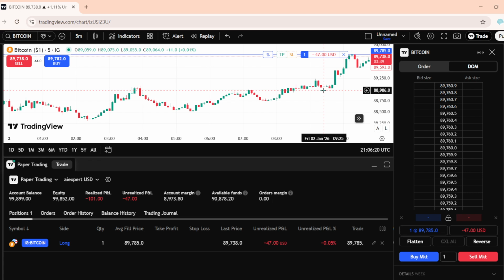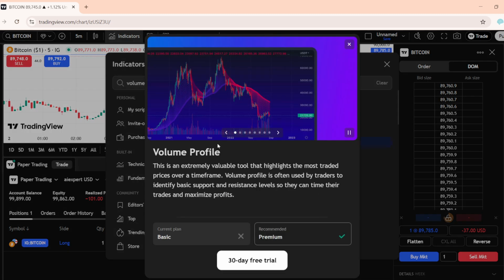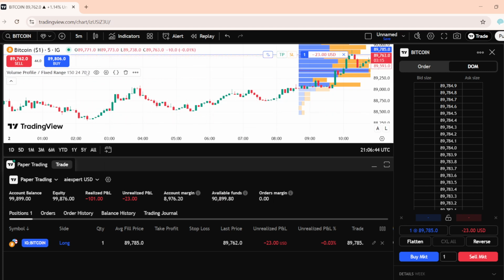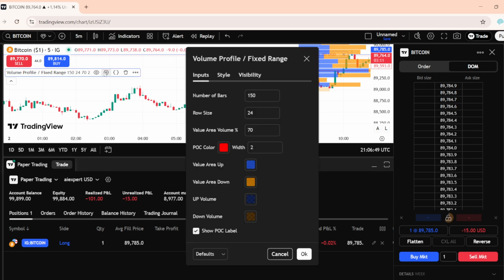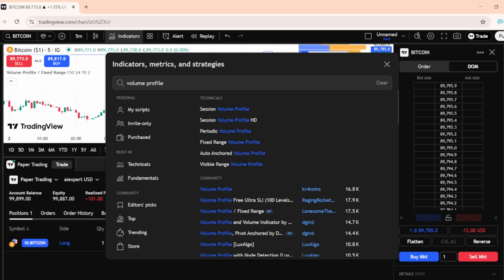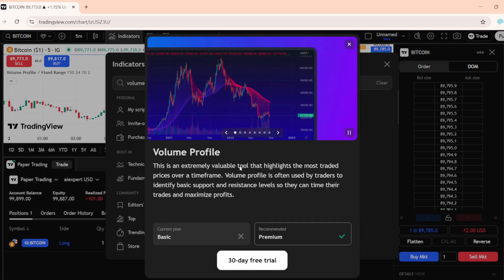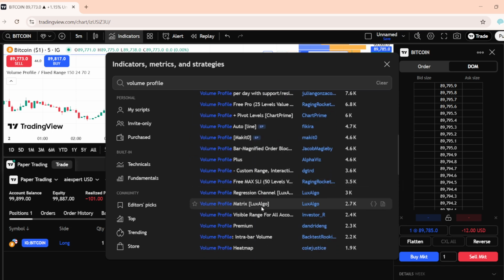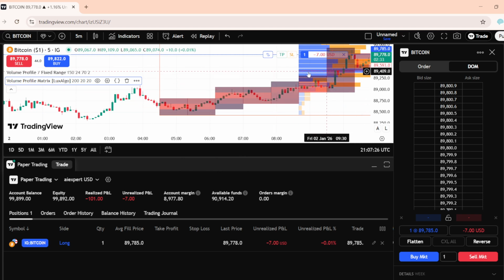How To Setup Volume Profile PROPERLY In TradingView Both Ways (Updated 2026)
In this video, we discuss the power of order flow trading using a comprehensive volume profile tutorial. We demonstrate how to use both the fixed range volume profile and visible range volume profile to identify POC trading zones and value areas.

00:00 Intro
00:09 What is Volume Profile?
00:30 Fixed Range Volume Profile Setup
01:05 Adjusting Fixed Range Volume Profile Settings
01:35 Visible Range or Session Volume Setup
01:58 Visible Range vs. Session Volume
02:18 Adjusting Visible Range/Session Volume Settings
02:40 When to Use Each Method
02:52 Conclusion"